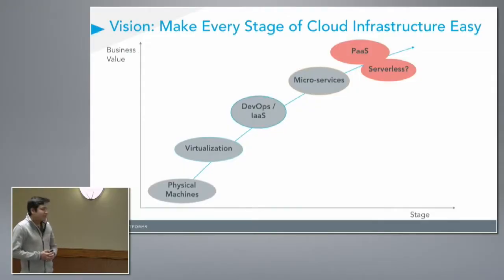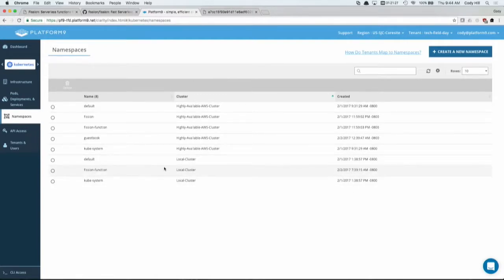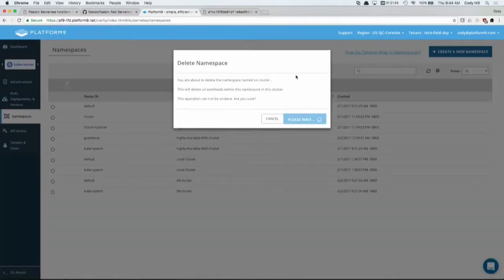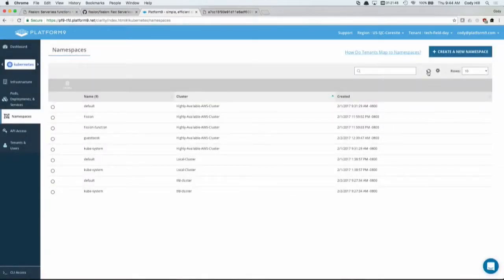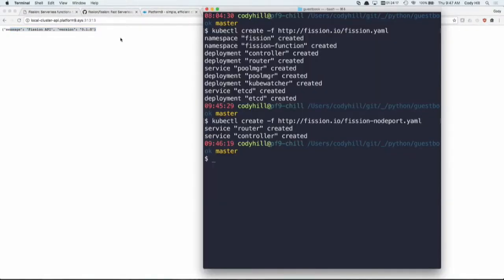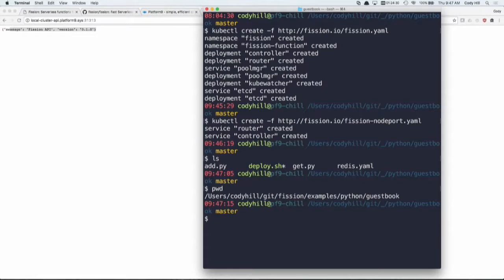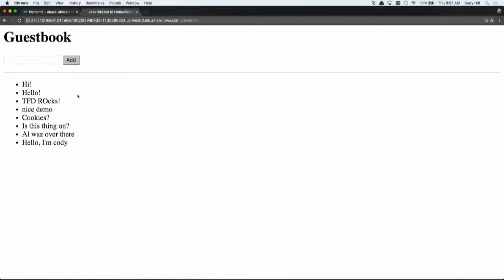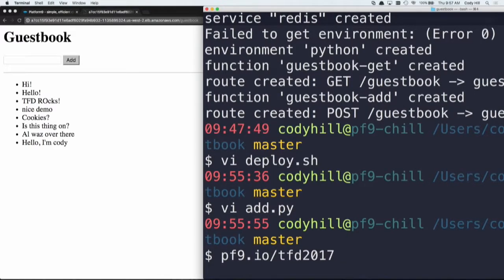Tech Field Day - Serverless with Fission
Amrish Kapoor, VP of Engineering at Platform9, reviews their approach to the serverless computing paradigm, called Fission. Their implementation was created during a company hackathon, and serves as an alternative to AWS Lambda, and is completely open source. Cody Hill, Lead Systems Engineer, then leads a demonstration.